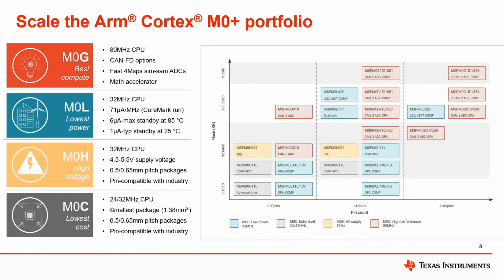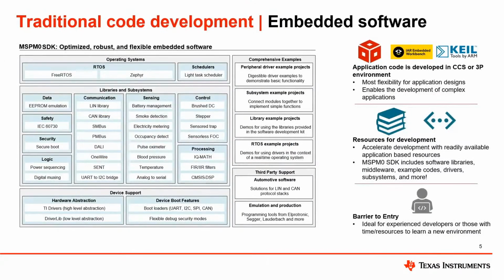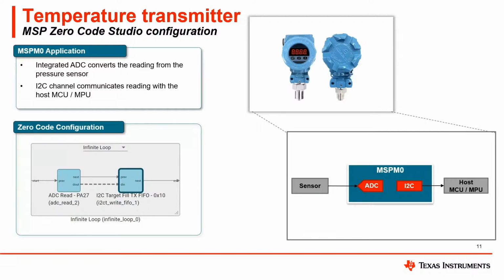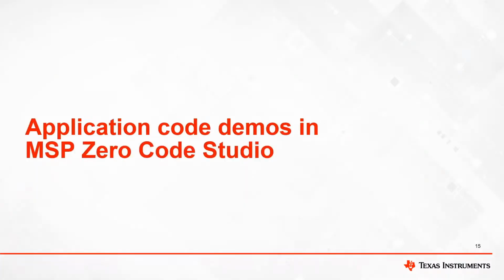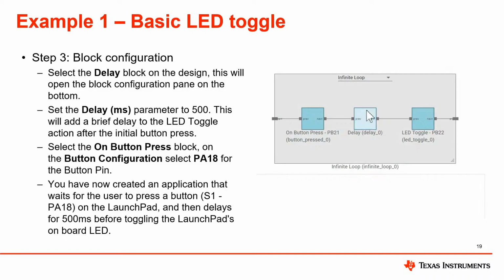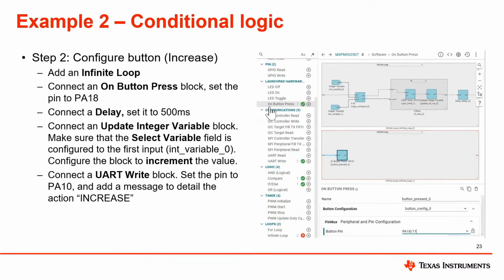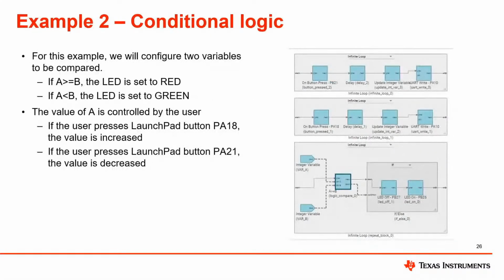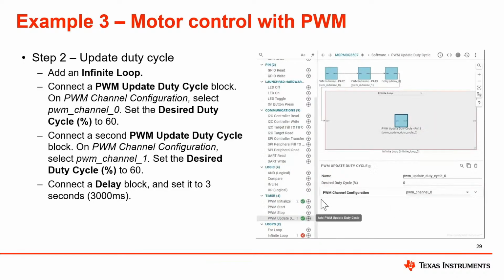Zero Code Required: Graphically Develop MSPM0 MCU Applications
The presentation will cover: A comprehensive overview of MSP Zero Code Studio's features and benefits Practical use cases and application examples Live demonstrations showing how to create custom applications quickly.